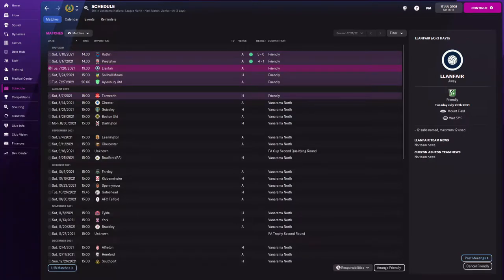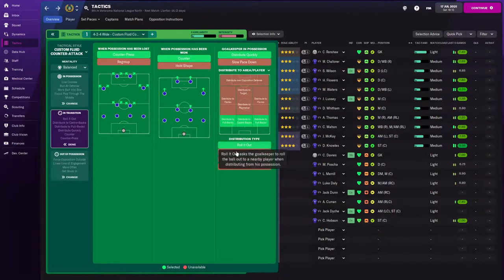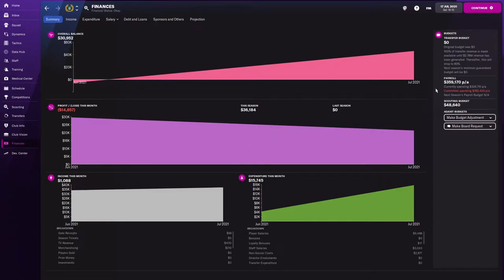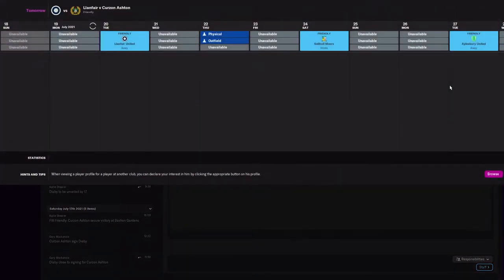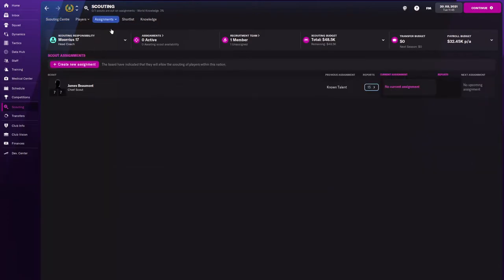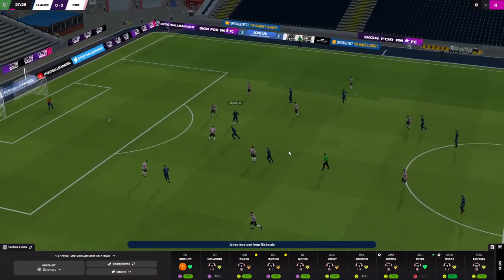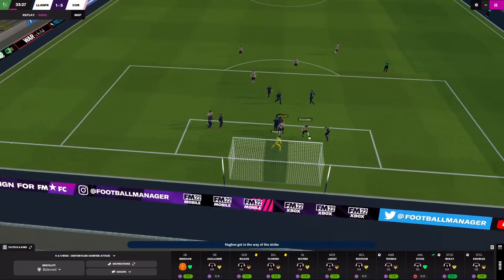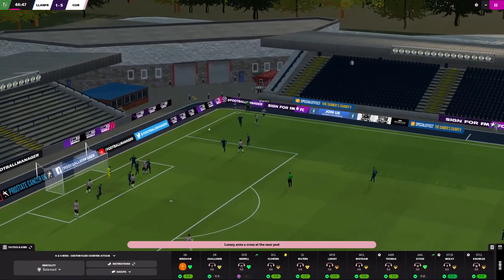Let's play FM 2022 - Part 4 - Tactics change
Will this alternate tactic work for us?